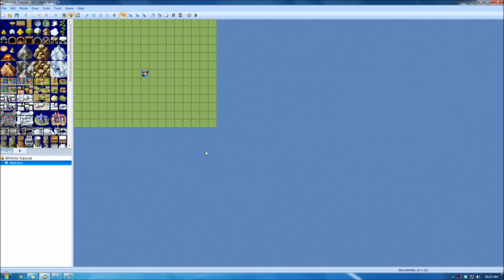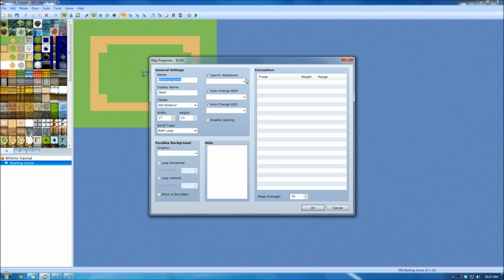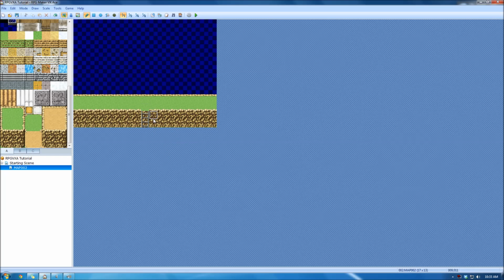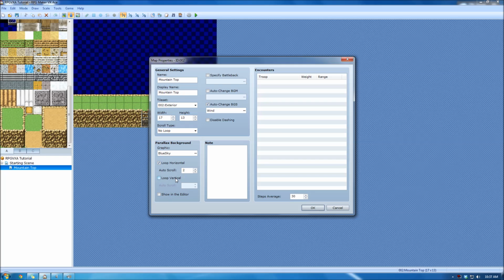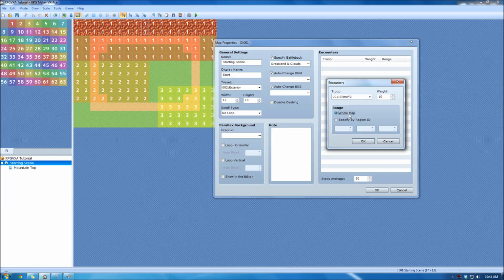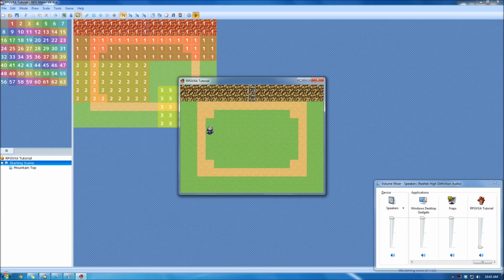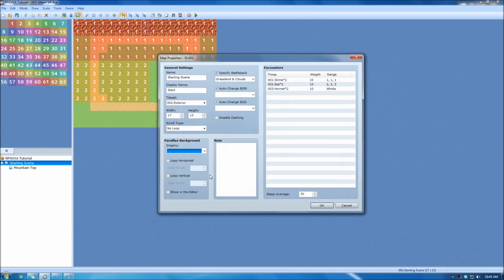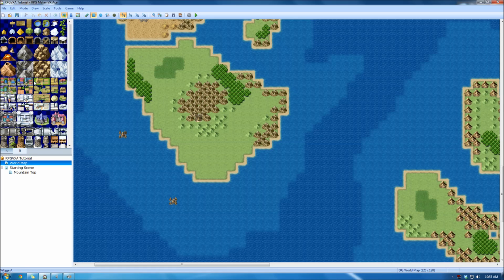RPG Maker VX Ace: MapProperties Tutorial Part One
This is part one of my map properties tutorial.

This tutorial will cover all the options in the map properties menu; as well as the exterior tileset and the world map tileset.

Please post a comment if you have any questions or if you have a suggestions for a video tutorial you would like to see in the future.